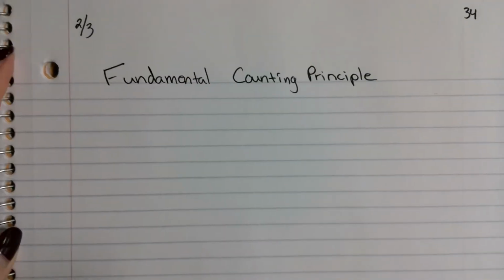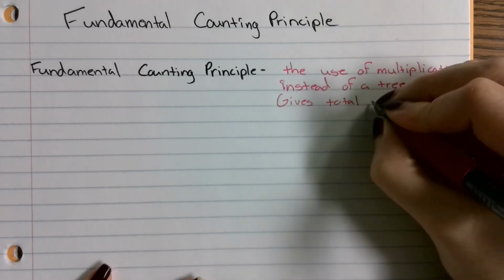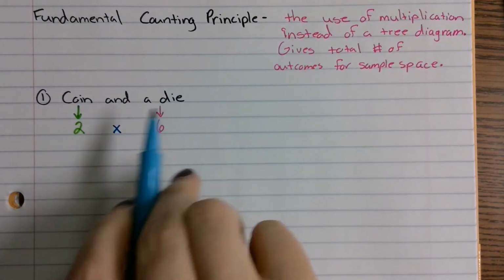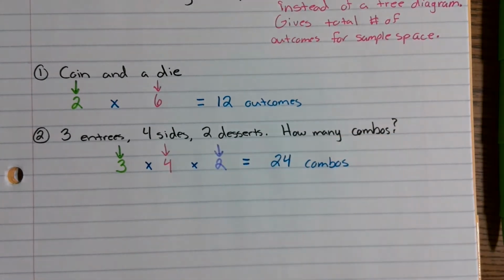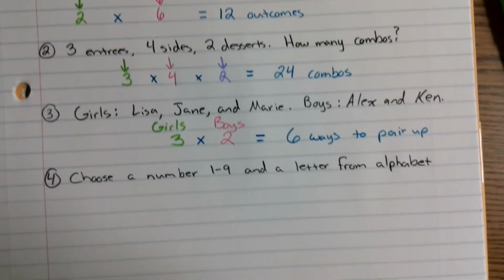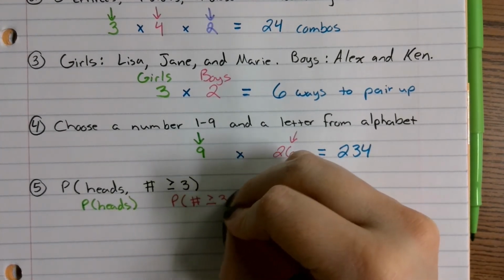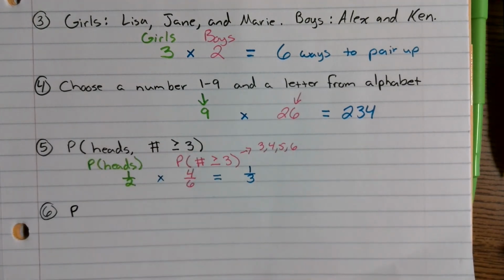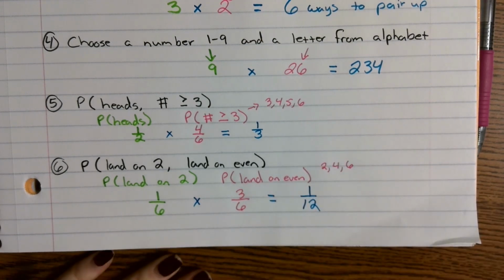02-03-2020 Fundamental Counting Principle